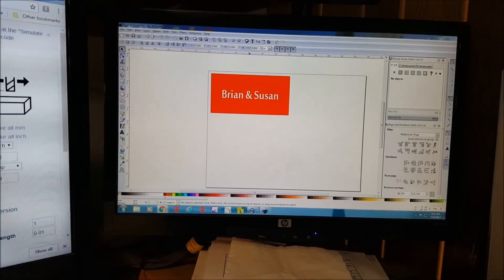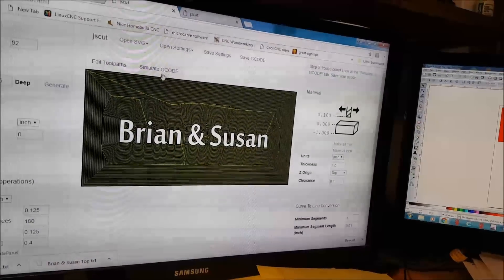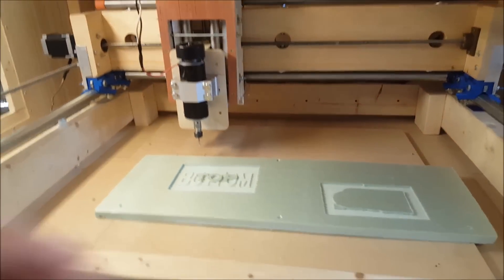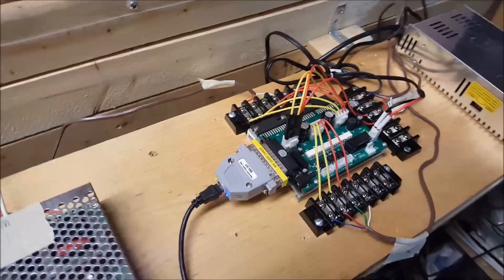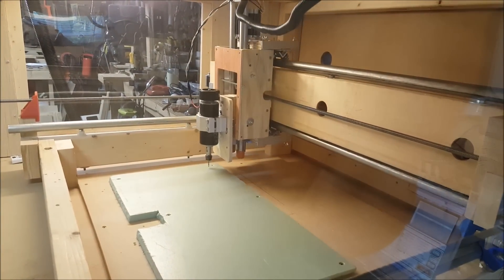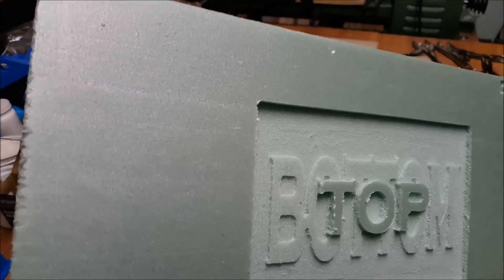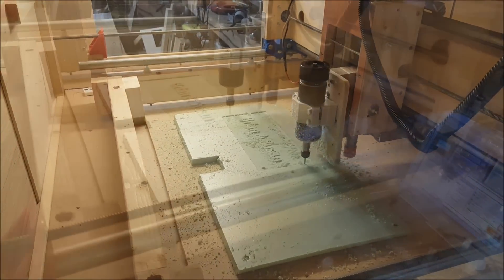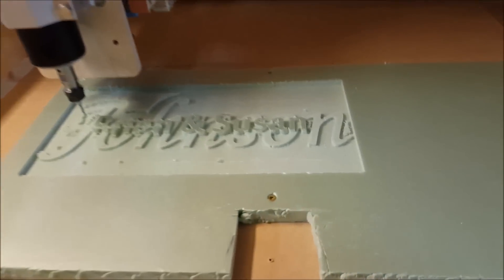DIY CNC - Text on Text/Stacked Text - With Open Source Software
After seeing some of the very cool text on text/stacked text signs online I had to give it a try.  Open source software can often provide the same results as the big guys when it comes to CNC but it can take some tinkering to figure it out.   It's a puzzle for me that I enjoy.  By using Inkscape for the design and then Jscut for the tool paths it's pretty easy to do text on text.  The trick is just thinking in reverse and being sure to keep your home position when going from each file.  Thanks for taking a look!